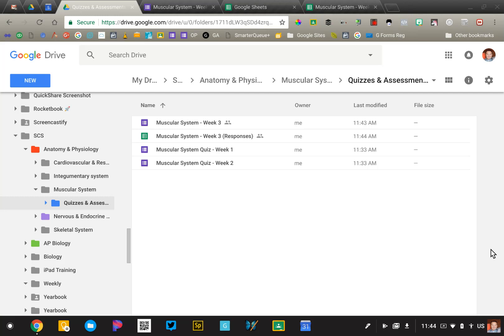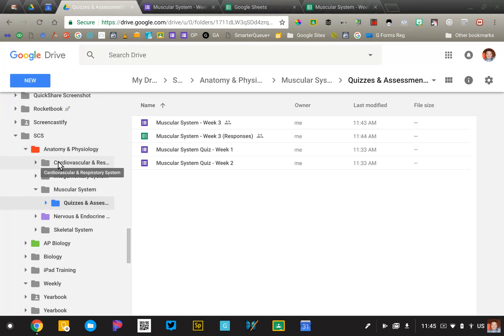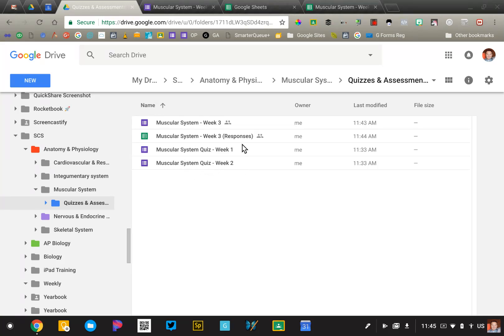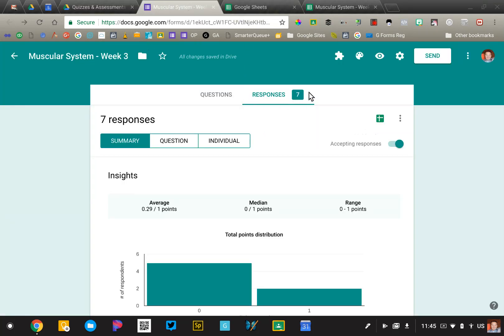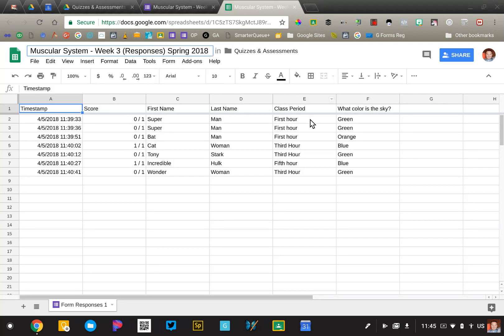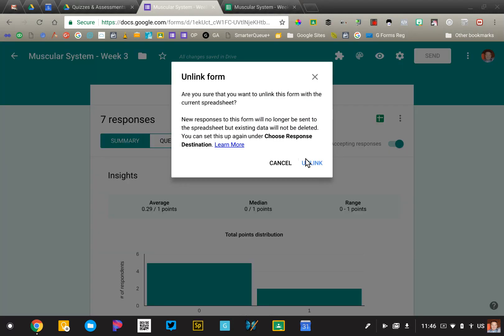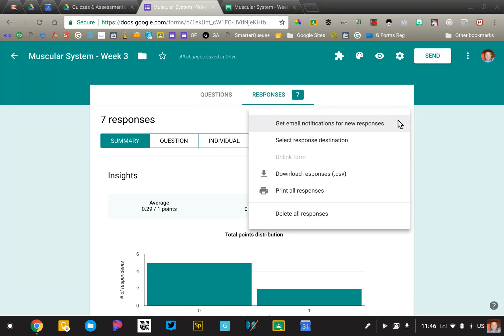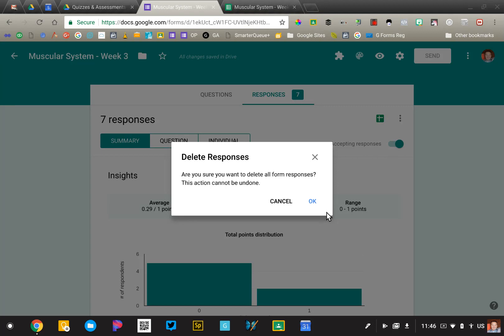How to re-use your Google Form each year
Creating a quiz is a lot of work. Follow these steps so that you can easily find, save, and re-use your quizzes each year. The video below will explain how to “reset” a quiz for a new group of students.